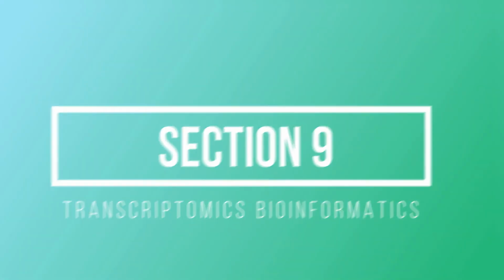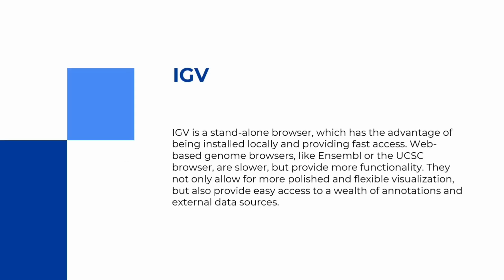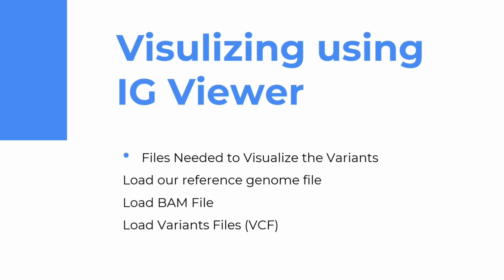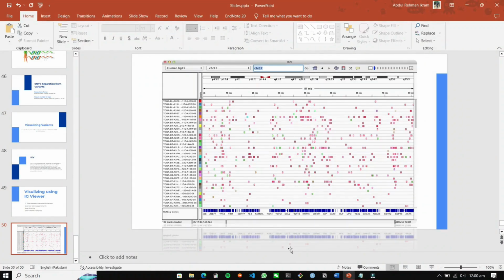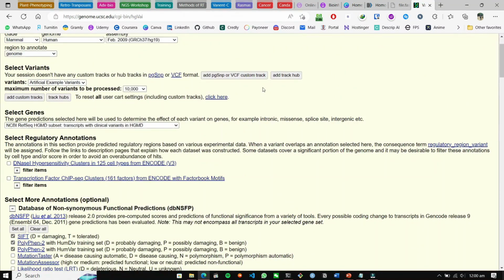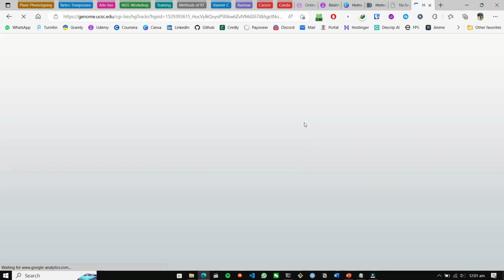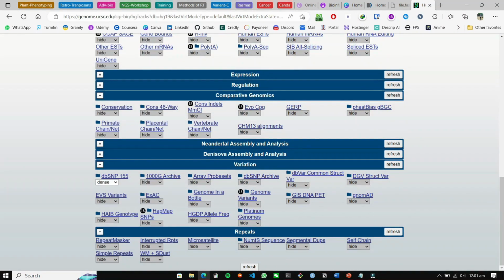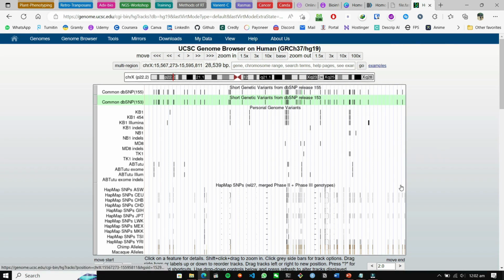Visualize Variants with IGV | Explore SNPs & Indels in BAM/VCF Files | Ep. 44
In this hands-on session, we’ll learn how to visualize variants in your BAM and VCF files using IGV (Integrative Genomics Viewer) and other genome browsers — turning raw data into interpretable, publication-ready visuals.

🖥️ What You’ll Learn:
Why visualization is crucial for confirming variant calls

Installing and setting up IGV (desktop and web options)

Loading BAM files with indexed reference genomes in IGV

Overlaying VCF tracks on aligned reads

Inspecting:

SNPs

Indels

Coverage depth

Mapping qualities

Navigating IGV features: zoom, region search, track styling

Exporting high-quality images for reports and publications

Brief mention of other genome browsers (e.g., JBrowse)

After this lecture, you’ll confidently explore, validate, and present your variants visually, bridging the gap between data and interpretation.